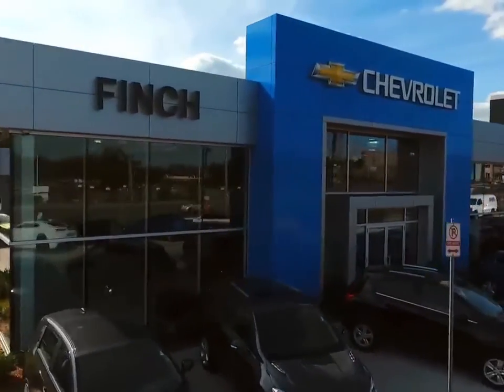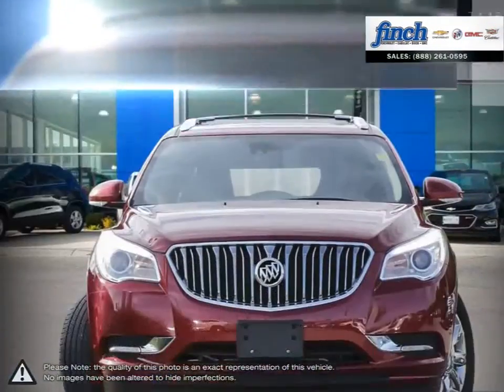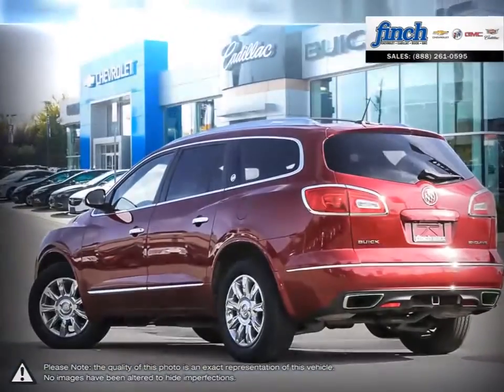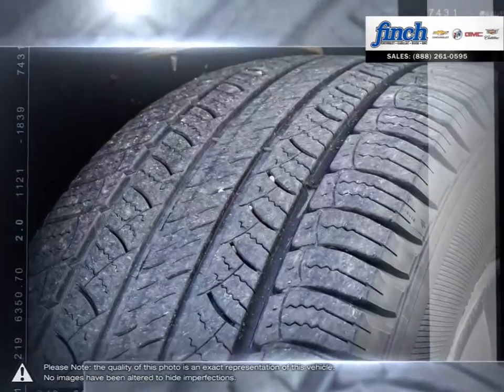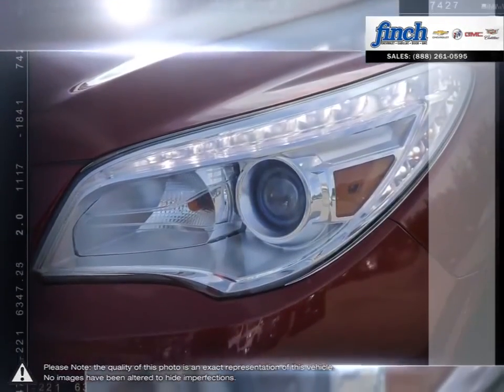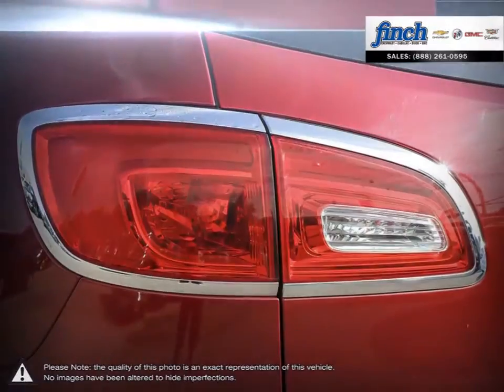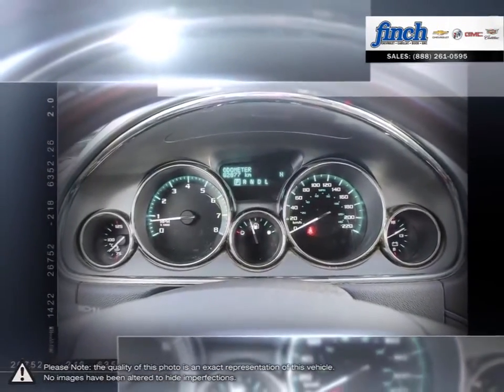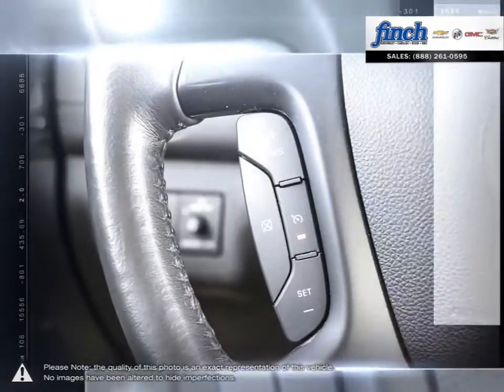2014 Buick Enclave | Finch Chevrolet | 5GAKRBKD8EJ234089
Video uploaded via YouTube Data API V3 using the Java library on Thu Aug 16 13:36:45 EDT 2018